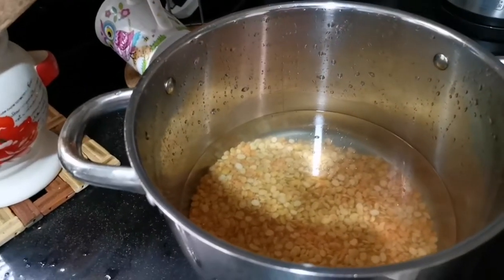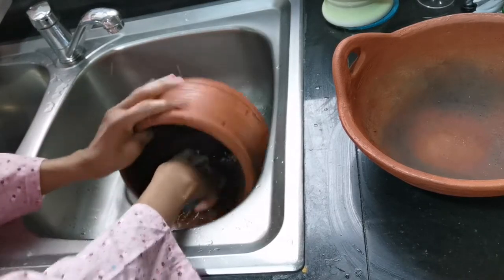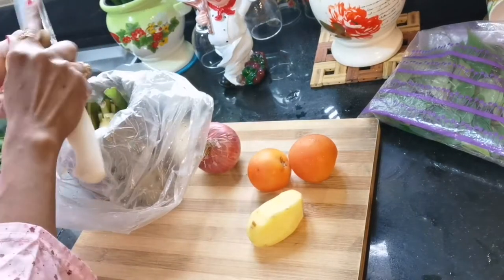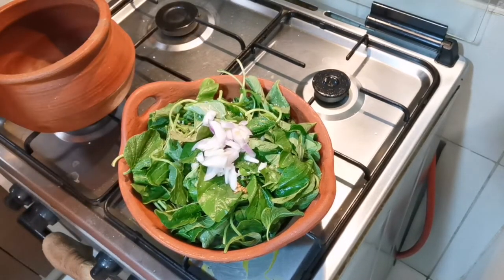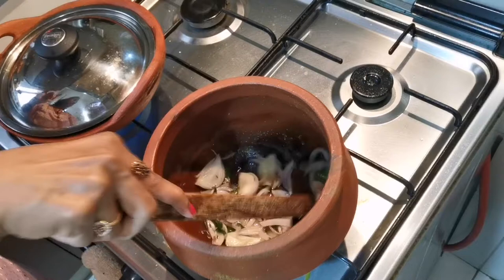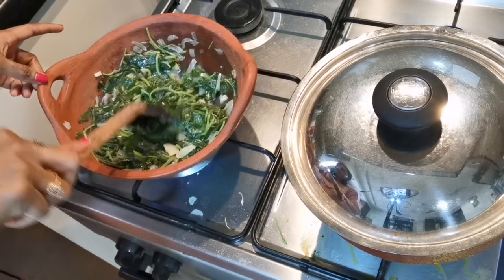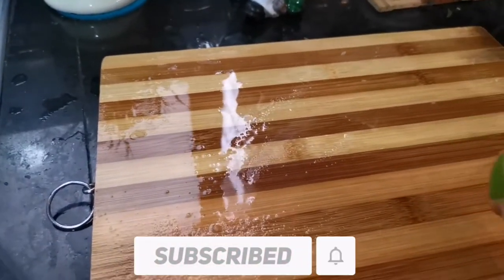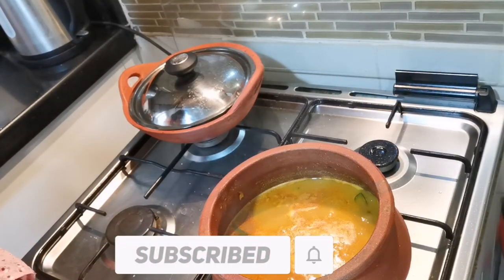My Lunch Routine/ Simple Veg Lunch Menu /Grocery Haul/Dubai Vlog/Keerai Masiyal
Hello Friends,
My Lunch Routine Simple Veg Lunch Menu Daily Routine in Tamil Dubai Vlog My Lunch Routine/ Simple Veg Lunch Menu /Grocery Haul/Dubai Vlog/Keerai Masiyal
my simple lunch routine vlog. I cooked veg for lunch.keerai masiyal

Our simple lunch routine menu showing in this video.
My channel is where I share my ideas and tips on home decorating ,Organization, Home tour , Haul videos and many more..
I hope you all will find helpful and enjoy my video.
 ""LIFE IS CREATING YOURSELF""
SIMPLE LIVING AND PARANTING